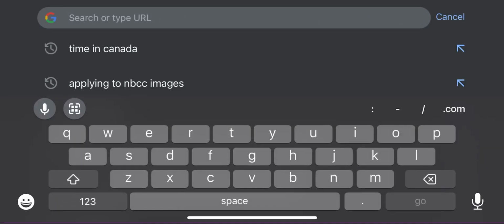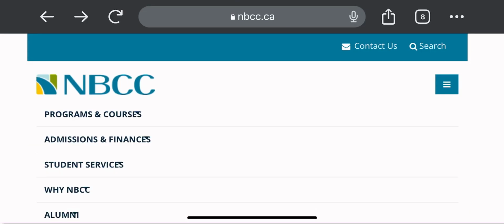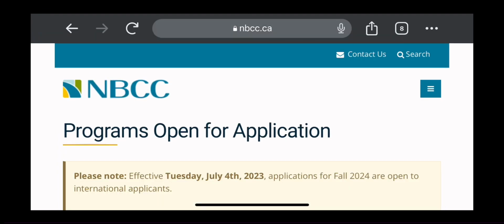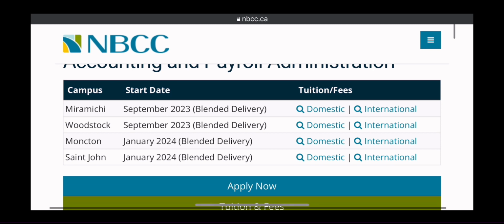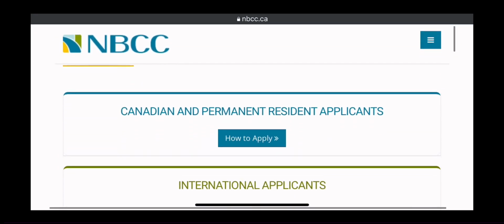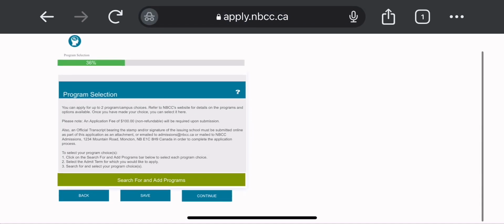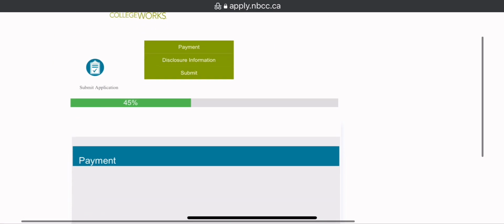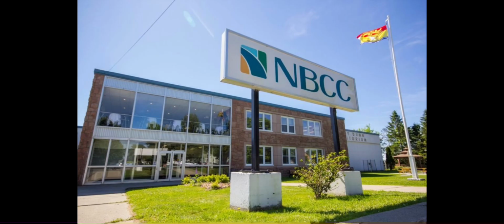Apply with Confidence: How to Apply for New Brunswick Community College (NBCC)-From Dream to Reality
From Dream to Reality: How to Apply for New Brunswick Community College (NBCC) – A Step-by-Step Guide"